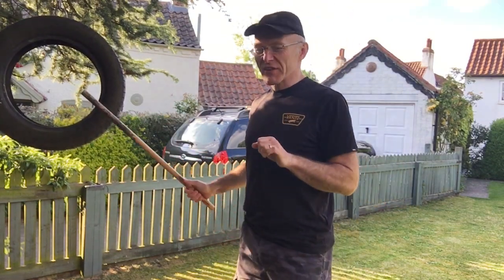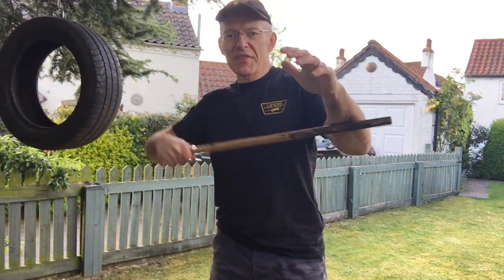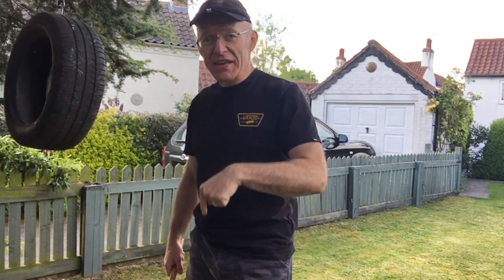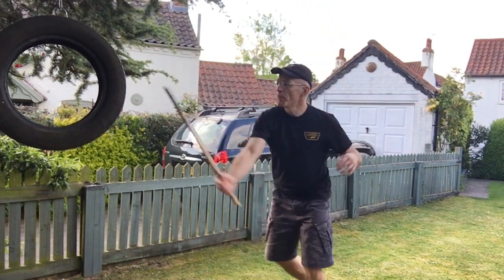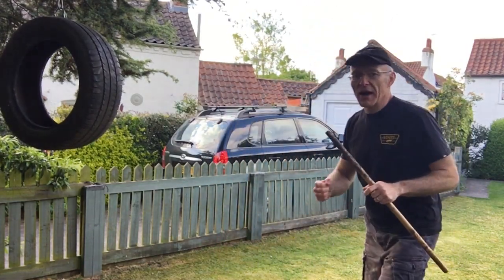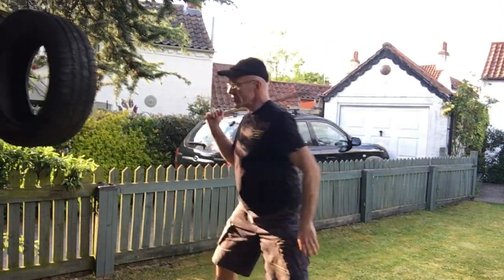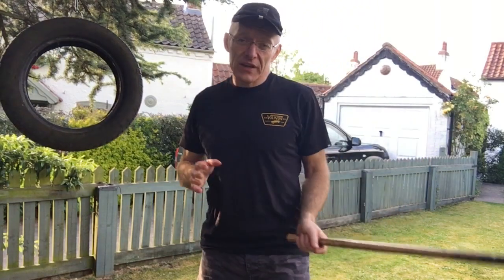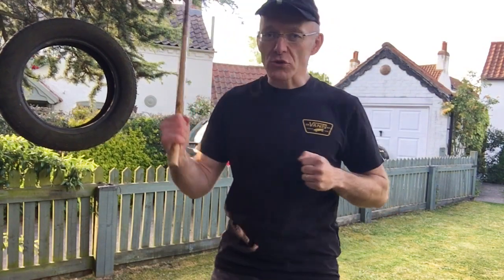Training Movement and Fluid Striking on the Tyre